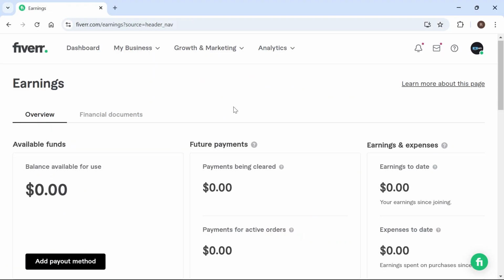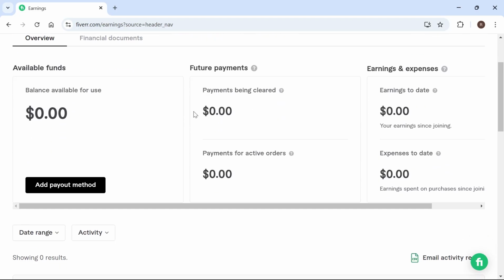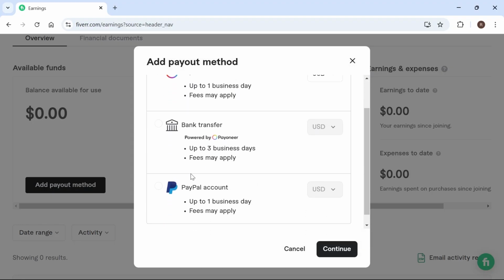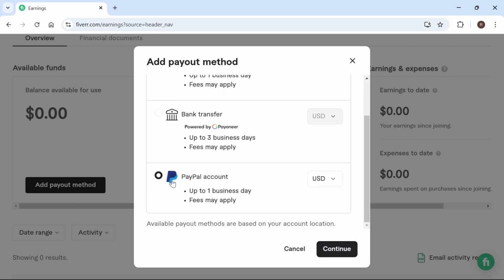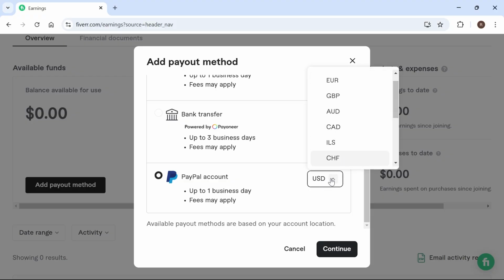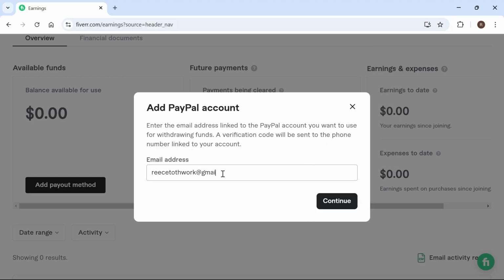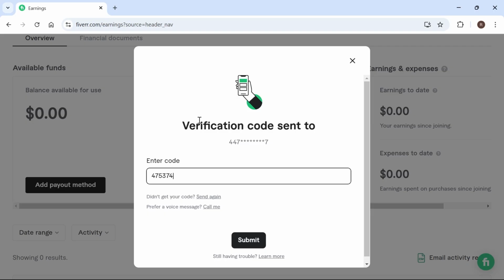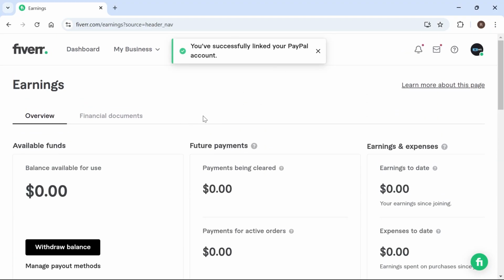How To Add a Payment Method on Fiverr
Need to set up payments on Fiverr? This quick and easy guide will show you how to add a payment method on Fiverr step by step. Whether you're a buyer purchasing services or a seller managing earnings, this tutorial will walk you through linking your credit card, PayPal, or other payment options securely.